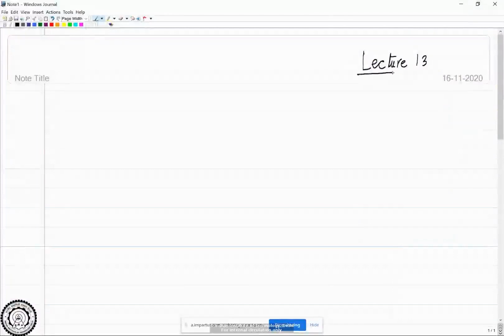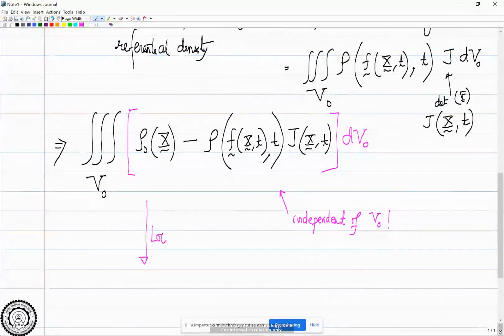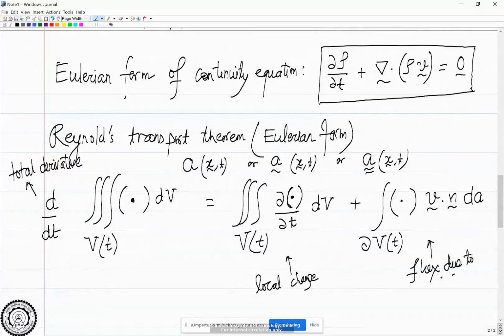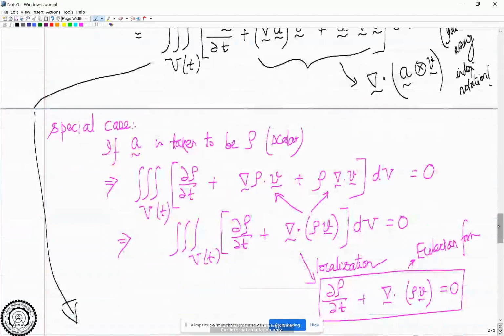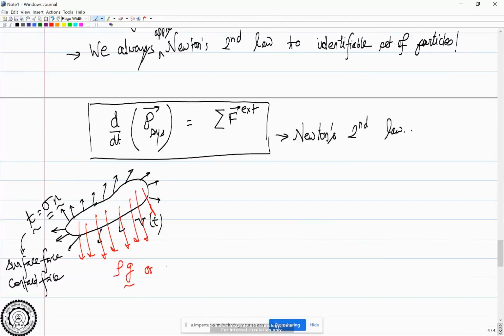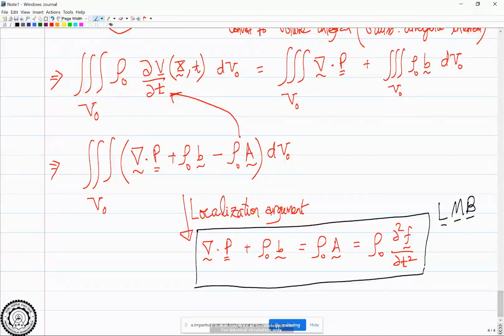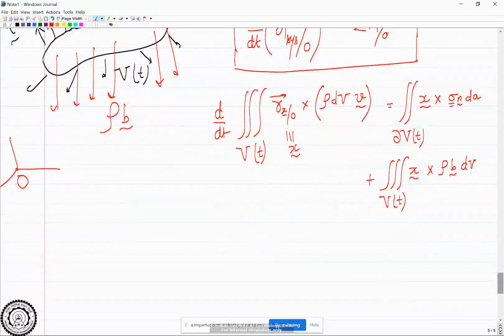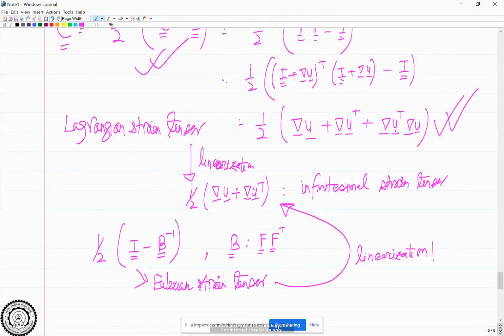LECTURE#13 (Balance laws in Lagrangian framework)